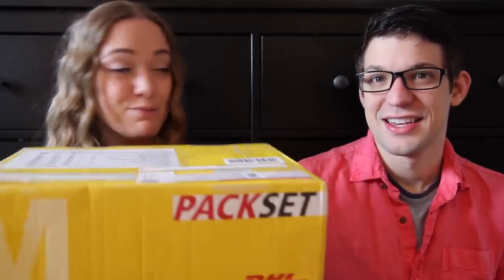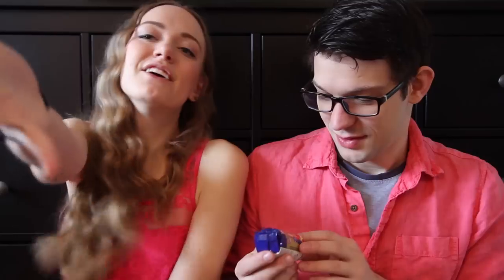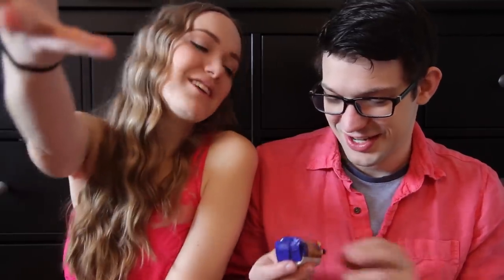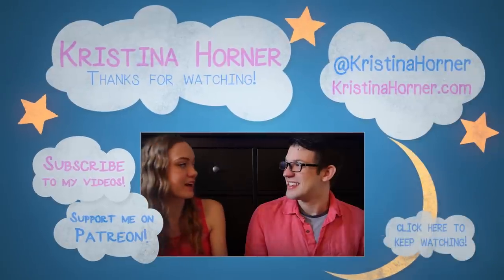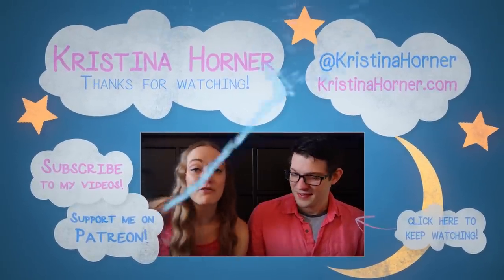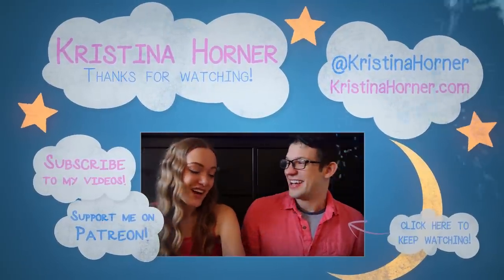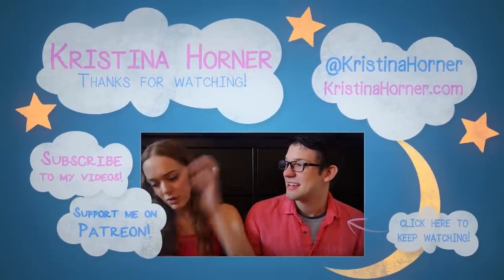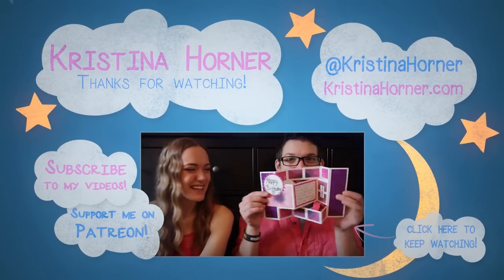Americans Try German Snacks!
Joe and I got a huge box of German snacks from a viewer named Nicole. Thanks again, Nicole!